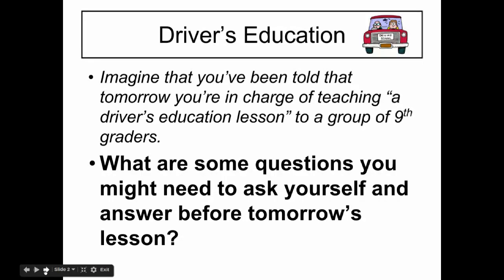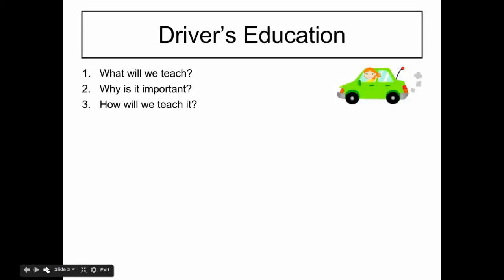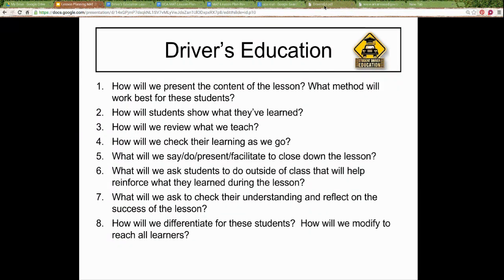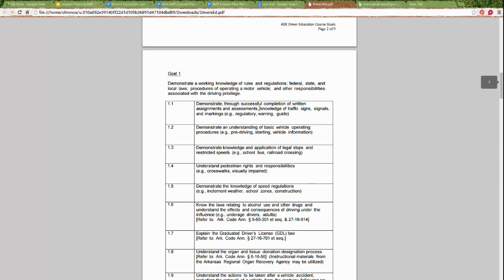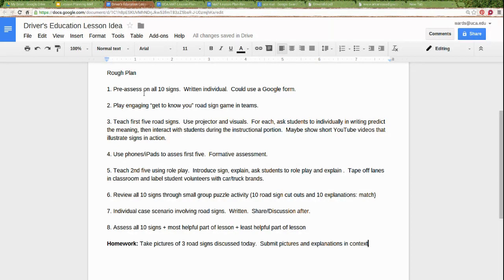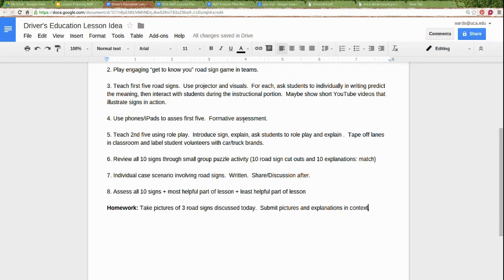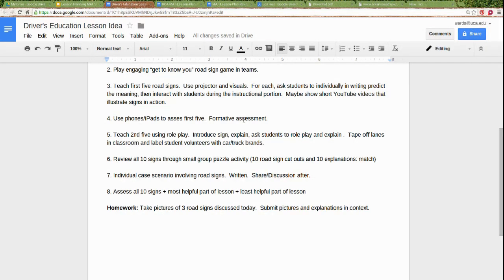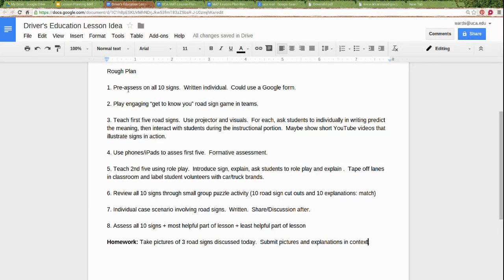Video 1 MAT Lesson Planning 101